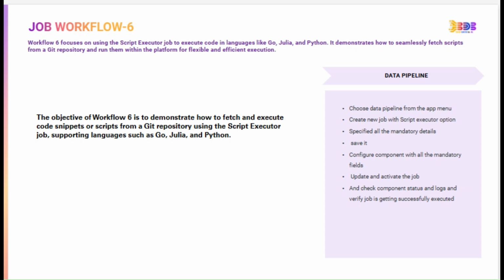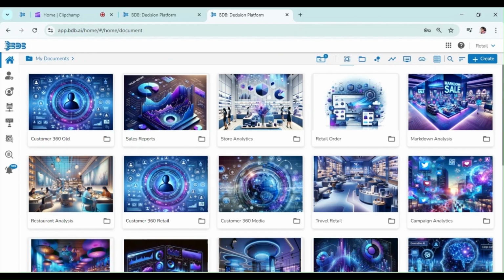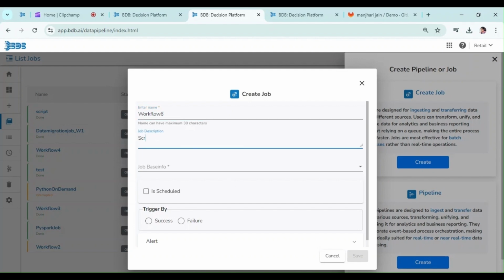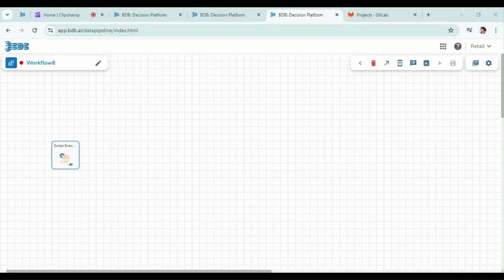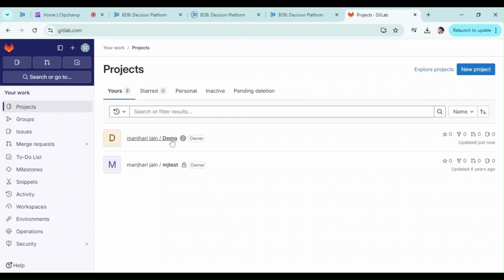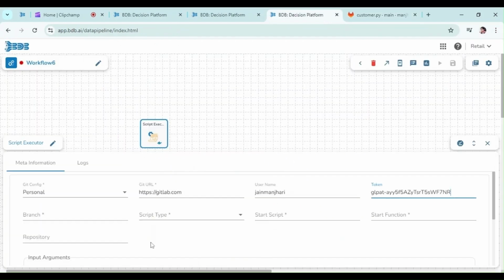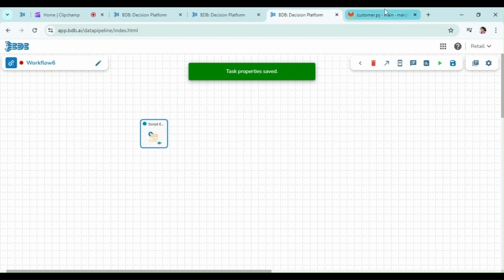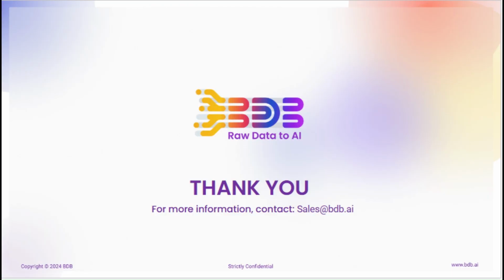BDB Job Workflow 6 - Automate Script Execution: Go, Julia, & Python Integration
In Workflow 6, we showcase how to use the Script Executor job to run code snippets in various programming languages such as Go, Julia, and Python. This workflow demonstrates fetching scripts from a Git repository and executing them within the platform, enabling flexible and automated script integration across your workflows.